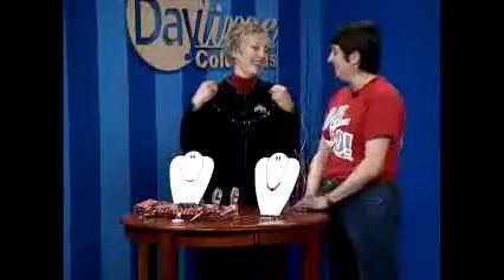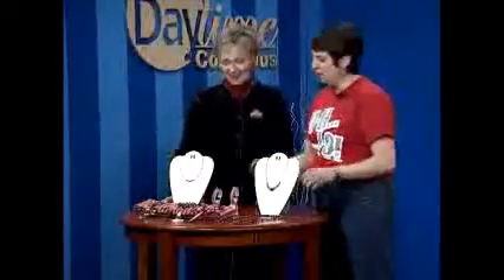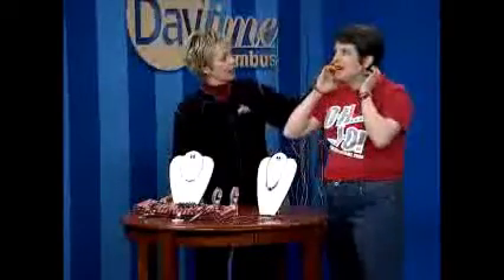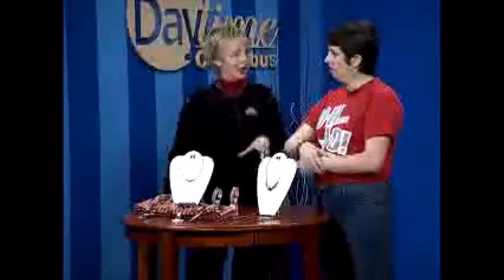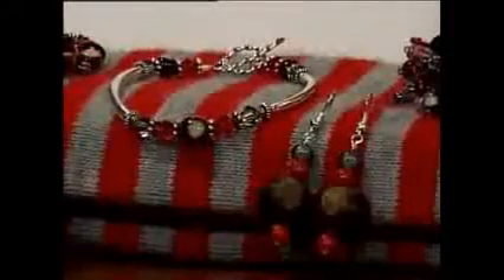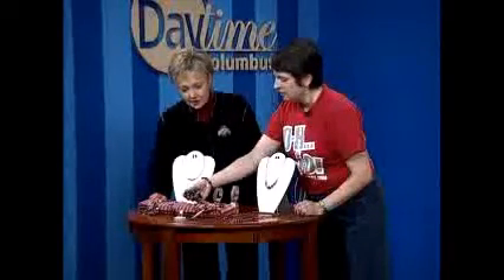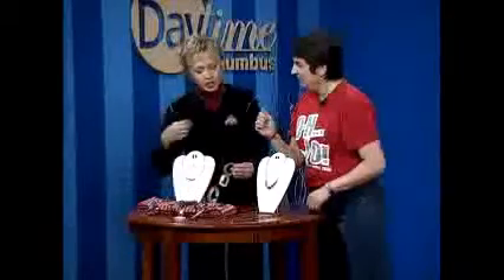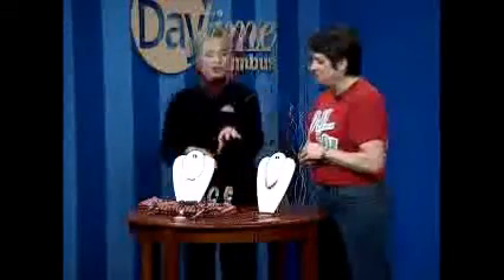Buckeye Beading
This TV spot from Daytime Columbus with Gail Hogan aired in Fall of 2008. And what the best sport played in the Fall? College football of course! This video is all about buckeyes and The Buckeyes and how to represent both in jewelry. Everything from real buckeyes to glass with sterling silver. Something for everyone. Go Bucks!